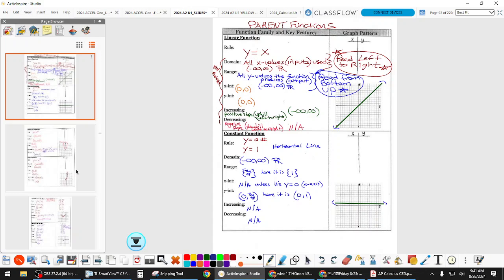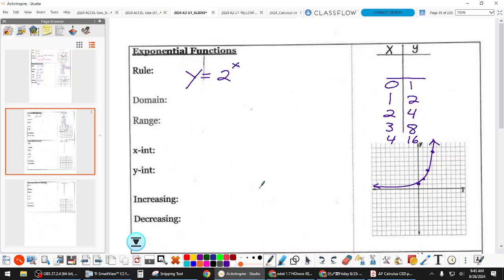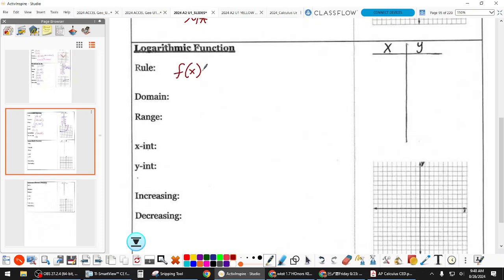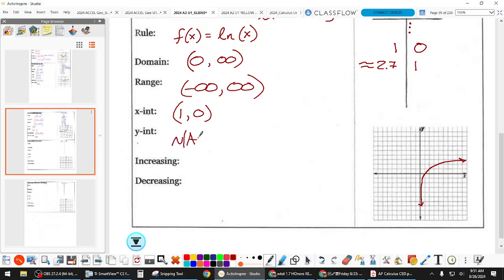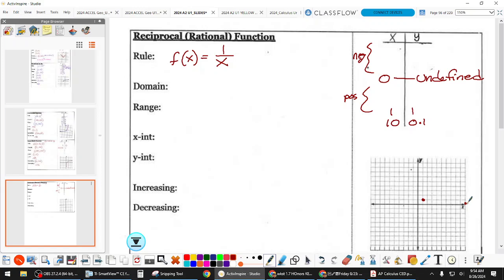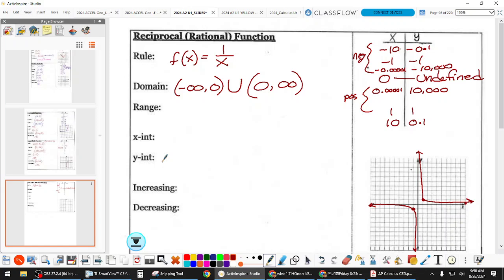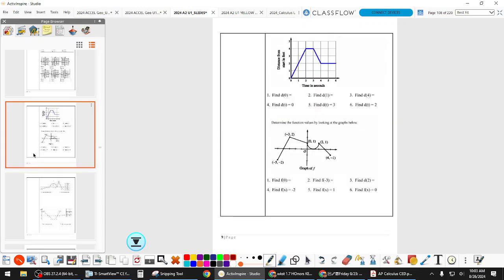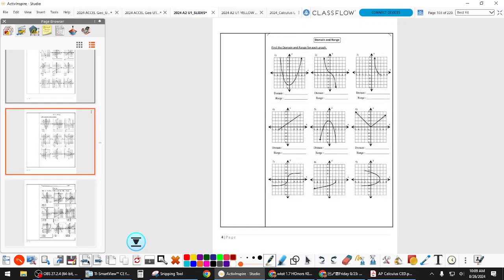8,29 A2 Finished Parent Functions and Started Analysis